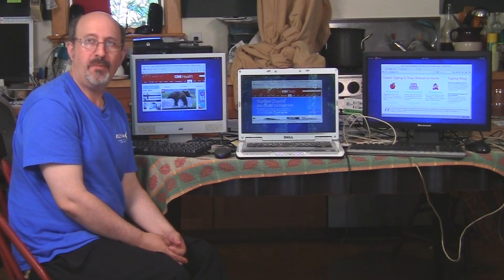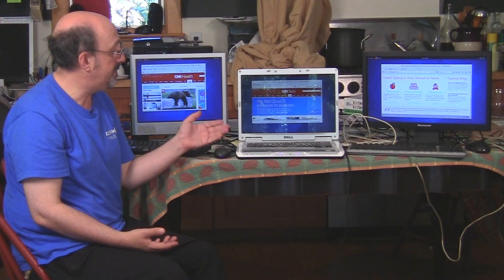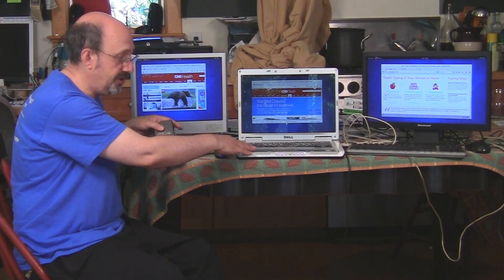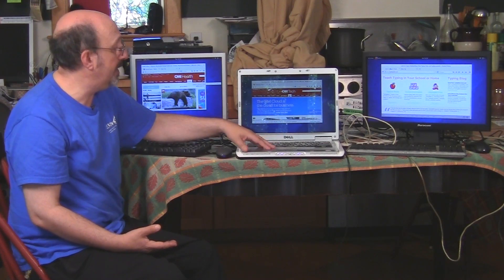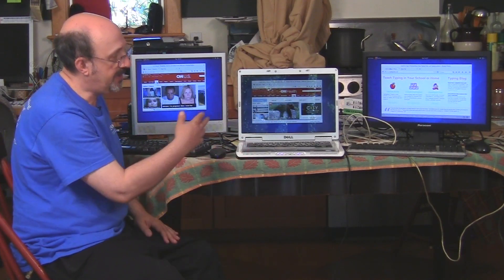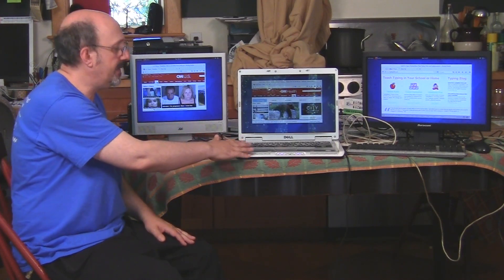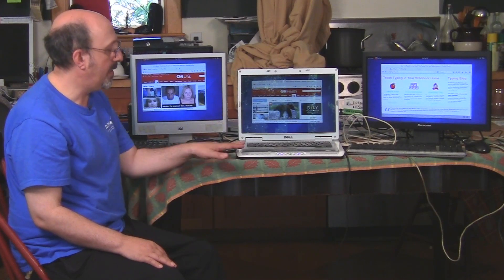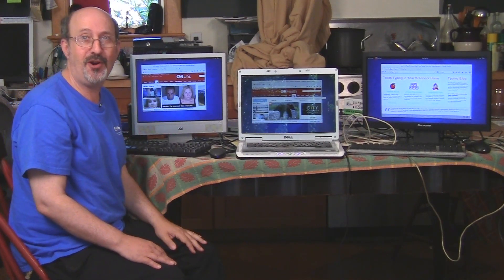Fedora 20 Multiseat on Core2Duo Laptop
Multiseat computing expands access and opportunities using no cost open source software.

 The device in the video is the “Plugable DC-125 USB 2.0 Zero Client”:

(Thanks, James Nugen, for these links.)

If you liked this video, you can support my YouTube channel via YouTube Fan Funding

Click on the blue rectangle on the right side of the screen that says Support.  Your support helps me make more videos.  Thanks!